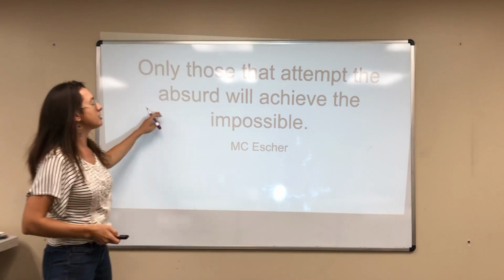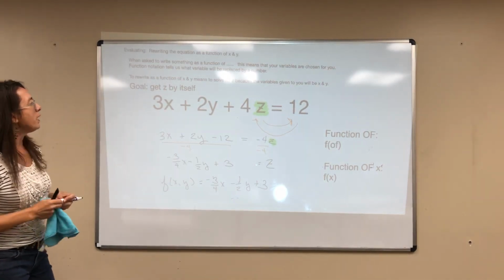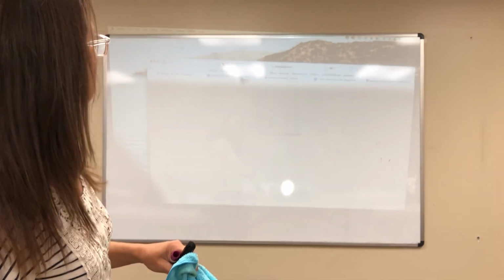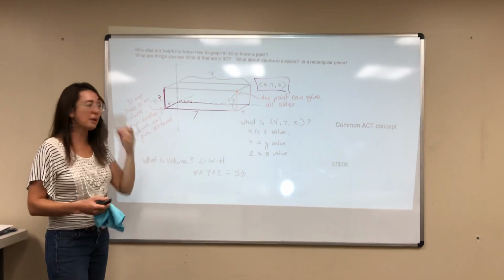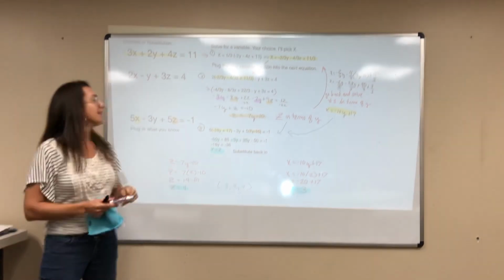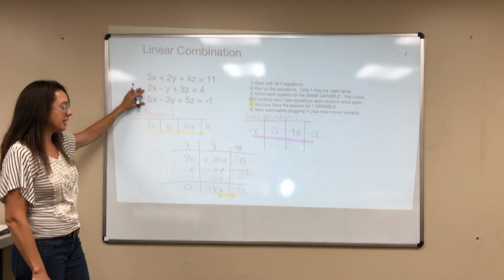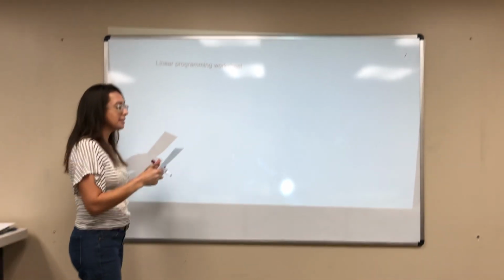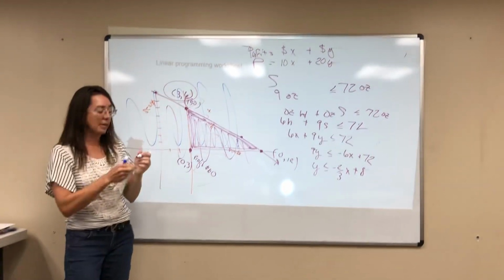Chapter 3:4-6 linear systems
Linear systems of 3 equations